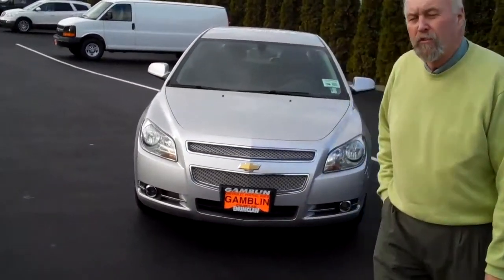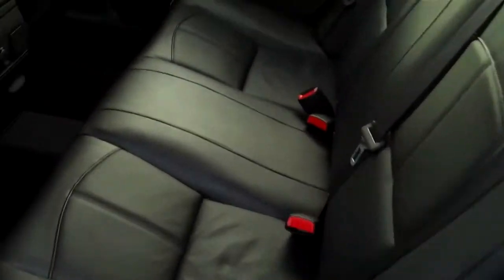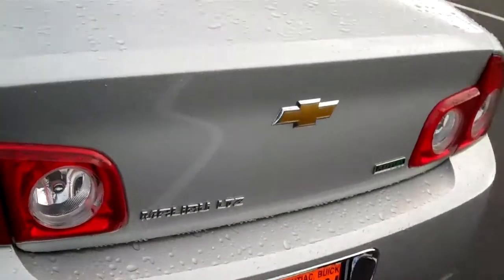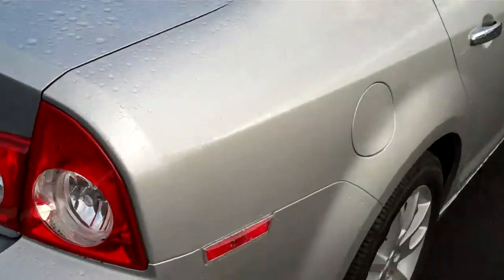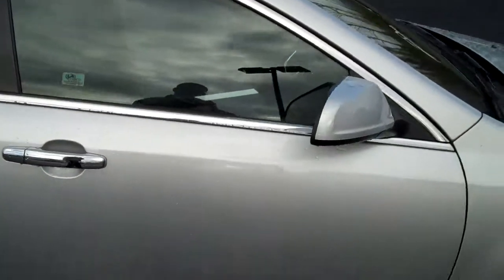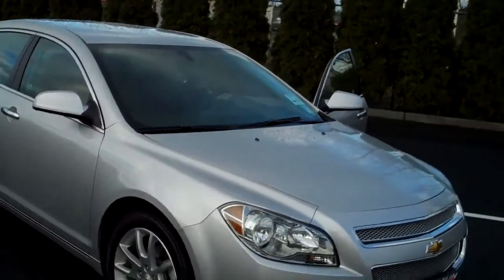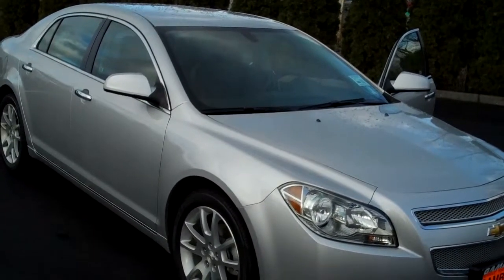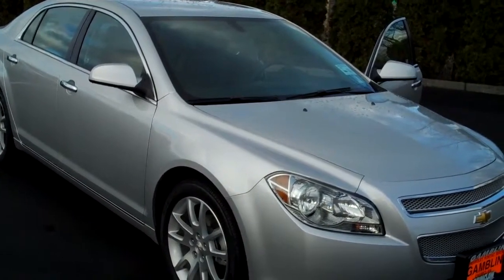2010 Chevrolet Malibu LTZ Silver - Art Gamblin Motors Tim Smitty Smith V2051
SOLD GM CERTIFIED 1-Owner 2010 Chevrolet Malibu LTZ comes with LEATHER interior, BOSE sound system, Bluetooth and front HEATED bucket seats. With only 7K miles on this Malibu it is still under its full bumper-to-bumper warranty of 3-year/36,000-miles and its 5-year/100,000-mile powertrain warranty so you have many miles to travel with the assurance that you will be covered. Start your morning off right with remote vehicle start. Ride in comfort and style with this Malibu which comes with a 2.4L 4-cyliner vehicle which include steering wheel paddle shifters. Drive with the safety of 4-wheel ABS, dual front and side impact airbags which help earn this Malibu an Insurance Institutes top safety pick. Other great options include CD player, steering wheel controls, cruise control, climate control, homelink and power mirrors/windows/locks. No accidents or damage reported on the Autocheck vehicle history report. Priced below NADA & Kelley Blue Book retail! for complete pictures and description as well as all of our new and used vehicles! Art Gamblin Motors has been a trusted family owned and operated dealership in Enumclaw, WA for 40 years. We have sold over 3,000 vehicles via the internet and delivered vehicles all over North America. This vehicle does not qualify for rebates and is pre-owned. Price does not include tax, license or one hundred and fifty dollar negotiable Document Service Fee. Click on the link to go directly to this vehicles information